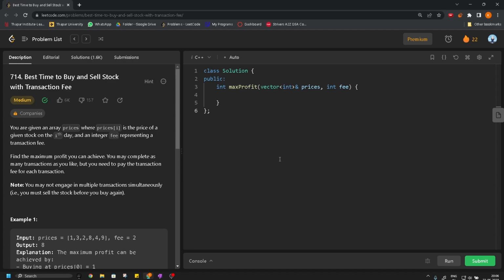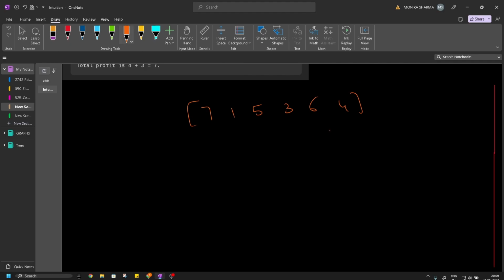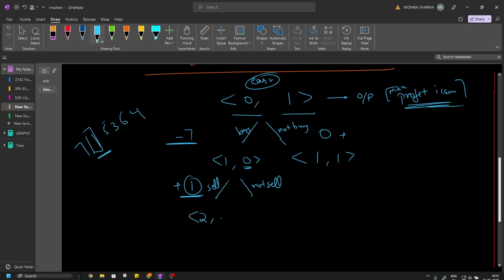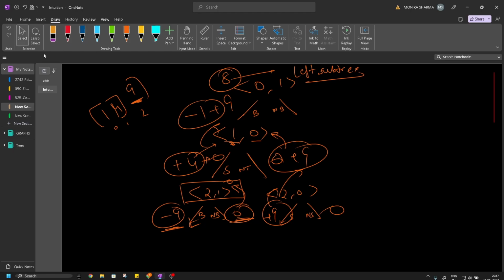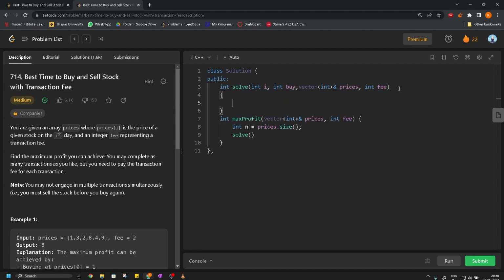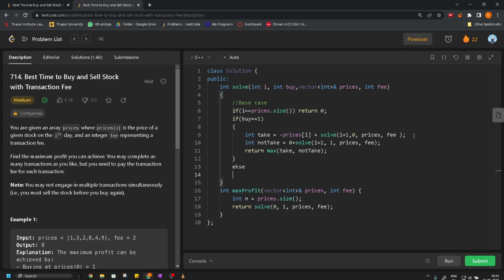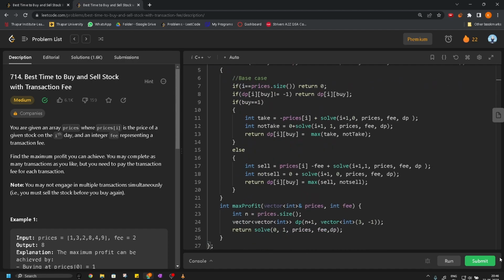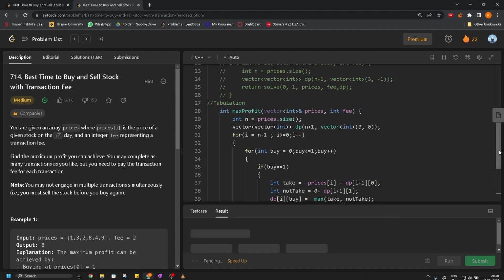Leetcode daily : 714. Best Time to Buy and Sell Stock with Transaction Fee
714. Best Time to Buy and Sell Stock with Transaction Fee
Code down in description.